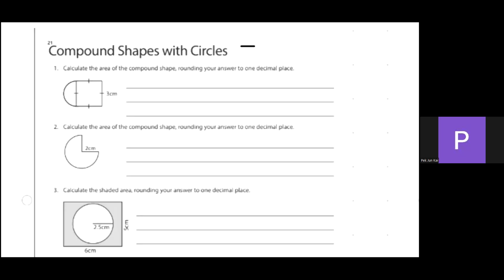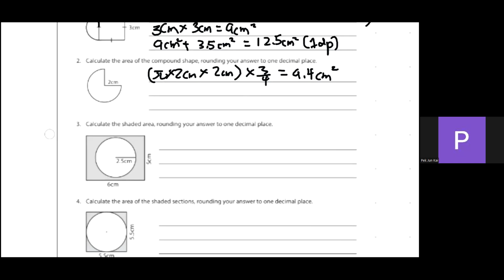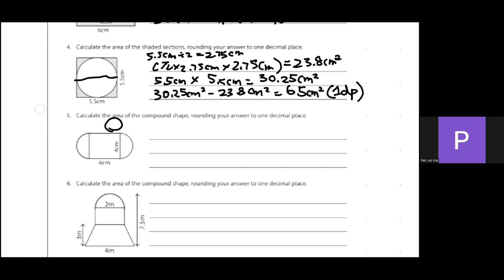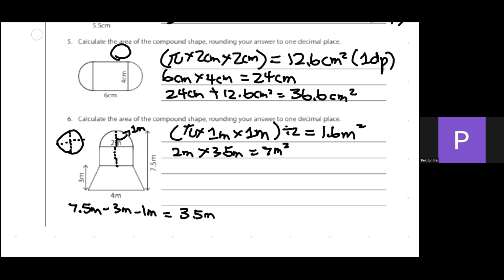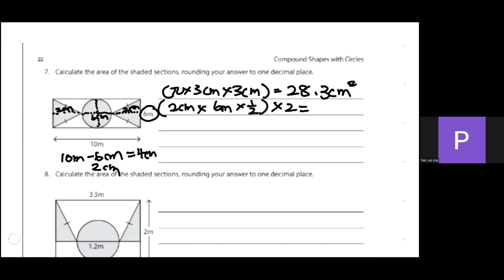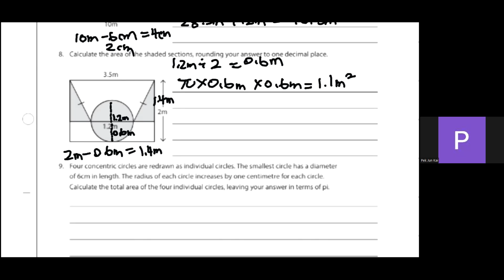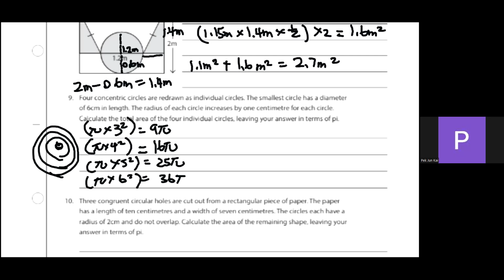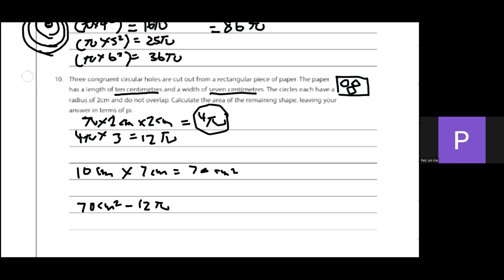[A27] - Mathematic Revision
Dear Year 8 Math Mind Community's Students,

Here is a step-by-step calculation guide for [Q27] - Mathematic Revision . The video was recorded by Pek Jun Kai (Year 8 Courage).

Warmest Regards,
David Tan 📐📏🔢